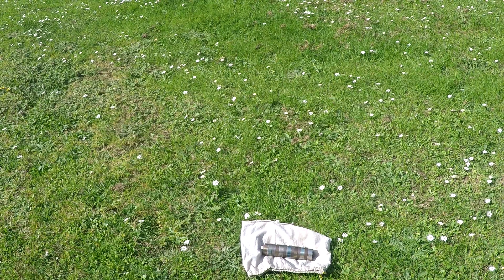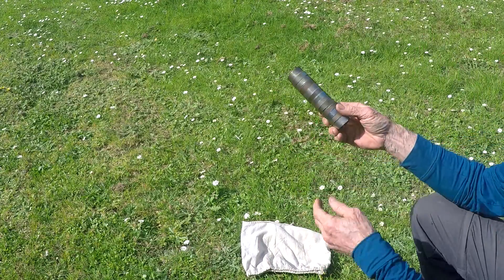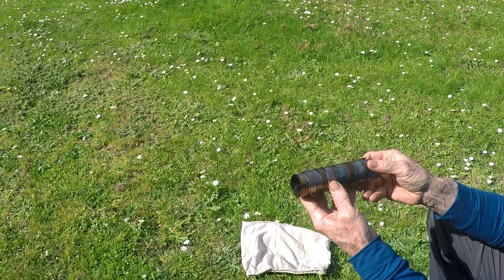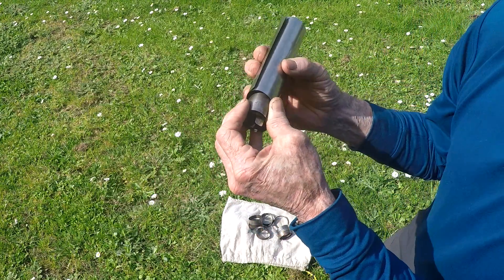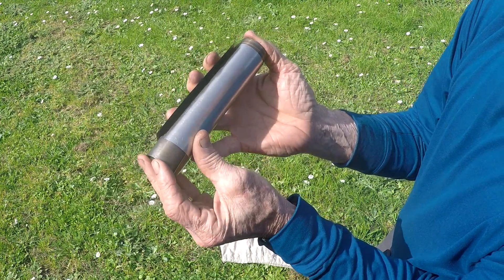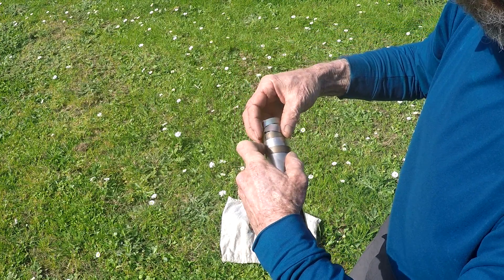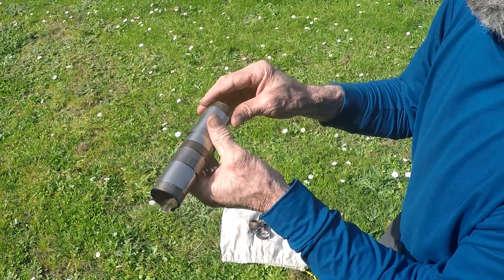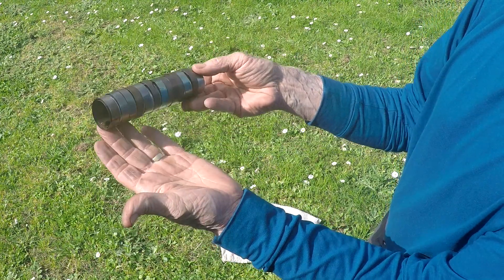Tent stove pipe assembly and pack up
This is a video of the assembly of my roll up flue pipe for my tent stove. It also includes the rolling of the pipe and the packing of the pipe using my rolley storage tube. Sorry for the audio quality (left the Gopro outer case on). see my DIY camera mount to address this problem